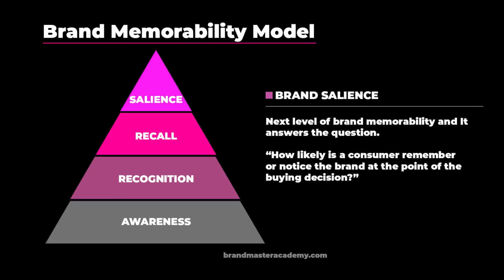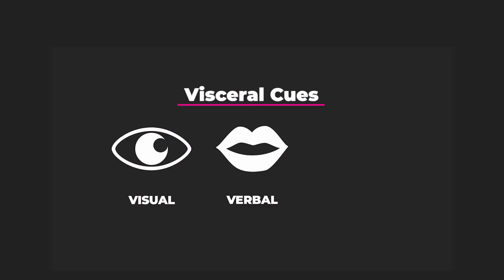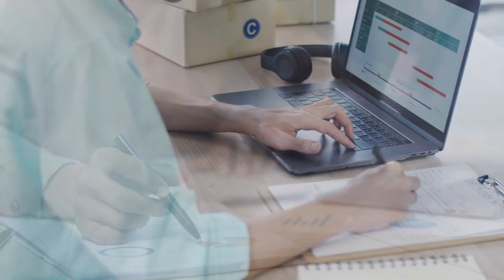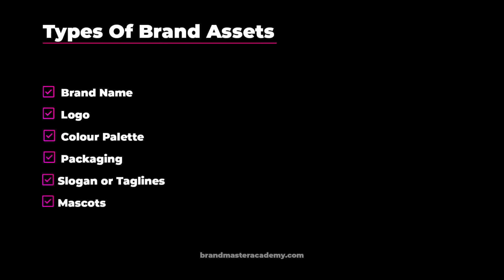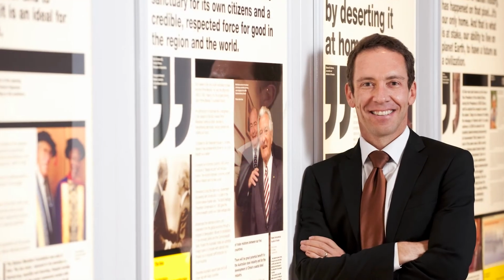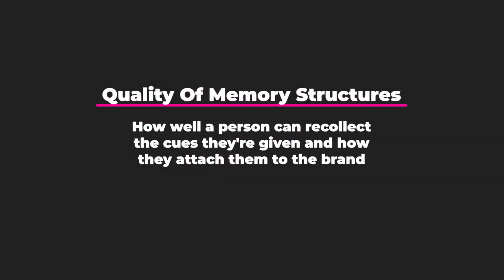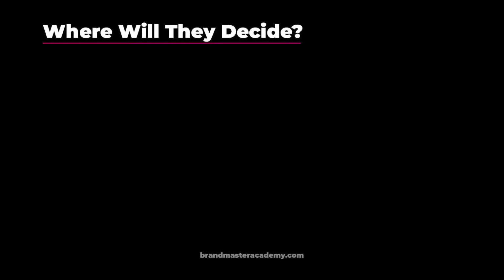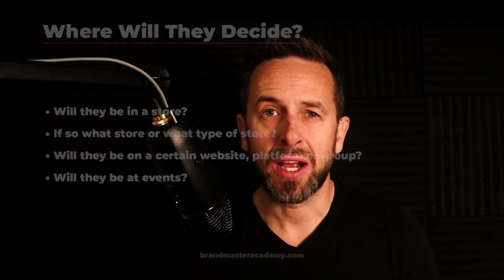5 Plucky Ways To Build Brand Salience (And Measure Success)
Discover 5 effective ways to build and grow brand salience so customers choose you over your competitors

First, you’ll learn what brand salience is and why salient brands are so effective.

Then, you discover why brand salience is so important in the buying decision and how to measure how salient your brand is in the market.

Next, you’ll discover what drives brand salience including how the quality and quality of memory structures along with physical and mental availability shape consumers’ decisions.

Then you’ll discover 5 plucky ways to build brand salience from emotional storytelling to increasing availability.

0:00 5 Plucky Ways To Build Brand Salience (And Measure Success)
0:55 What Is Brand Salience?
3:37 Why Brand Salience Is So Important?
4:23 How To Measure Brand Salience
5:29 What Drives Brand Salience?
7:11 How To Increase Brand Salience
7:55 #1: Tell Emotional Stories
8:52 #2: Be Consistent
9:50 #3: Design The Brand Experience
10:23 #4: Be Bold
11:03 #5: Be Available